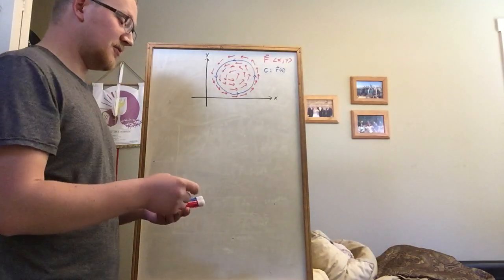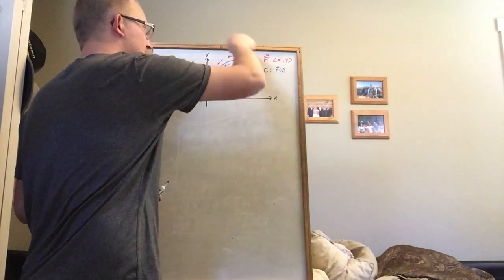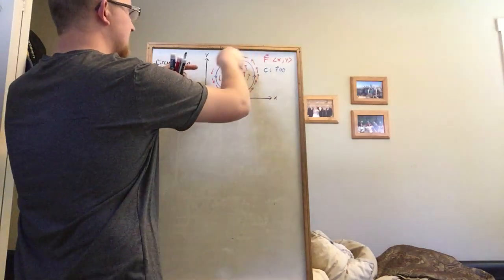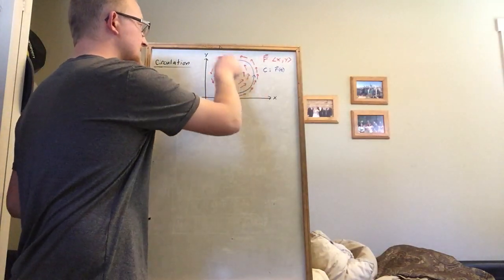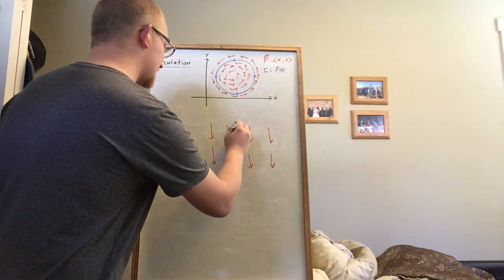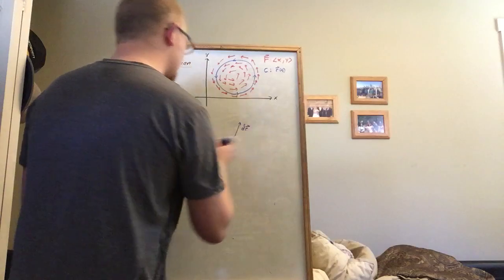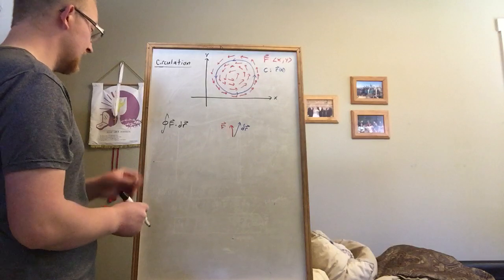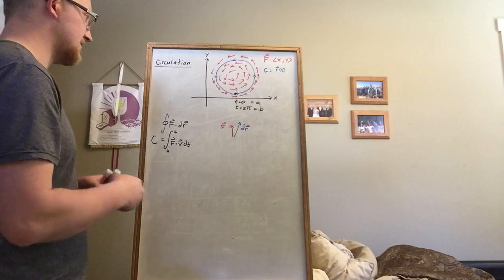Circulation (video 9)